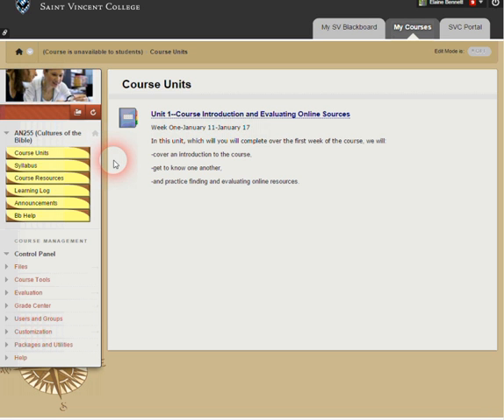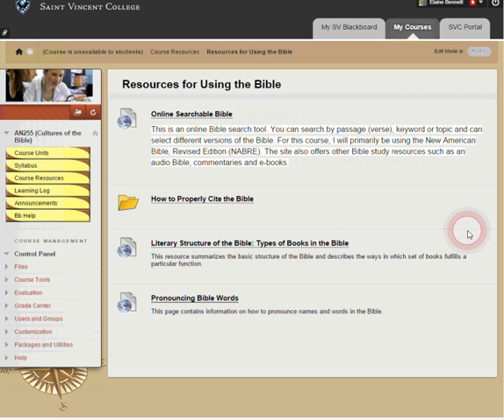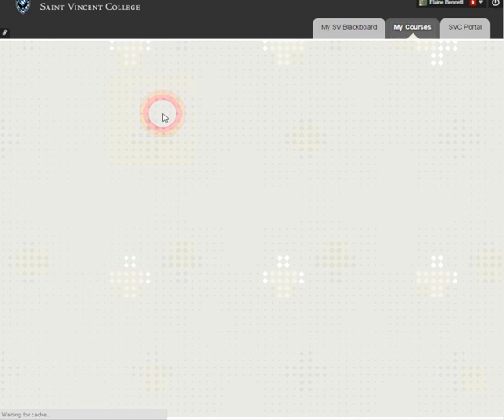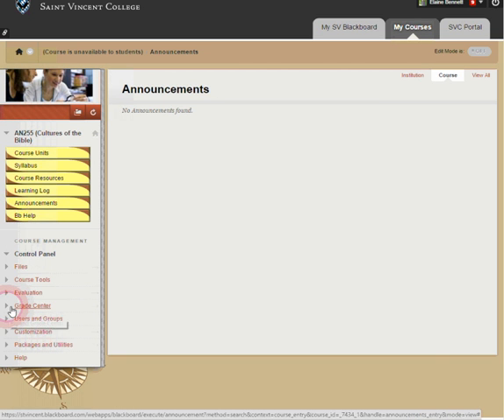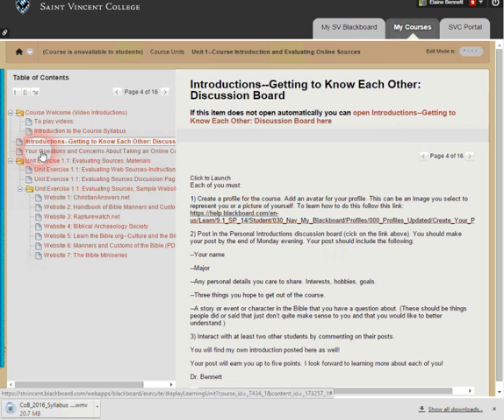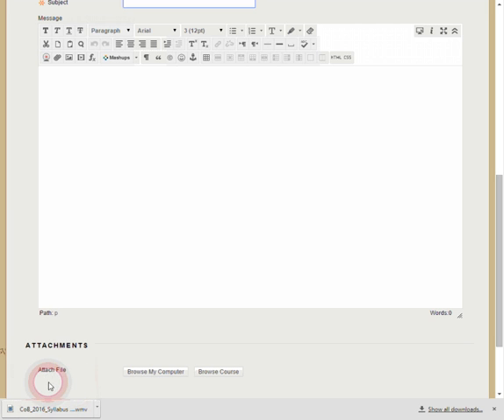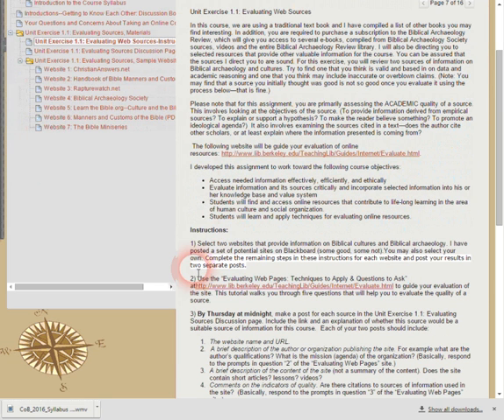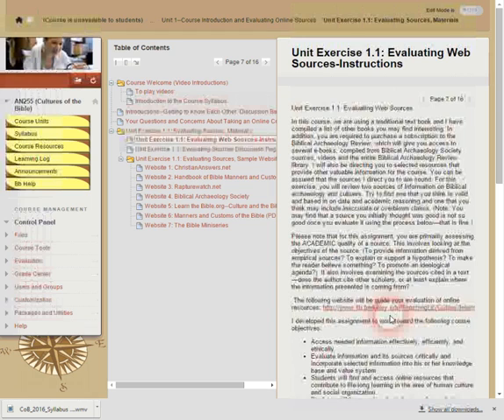CoB 2016 Course Website Intro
This is an introduction to the course website for Dr. Bennett's AN255 Cultures of the Bible